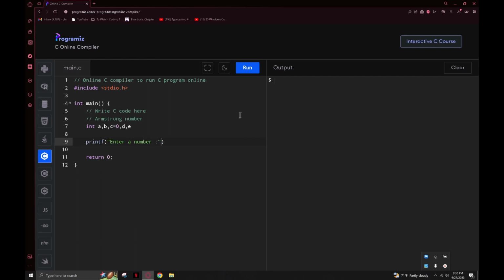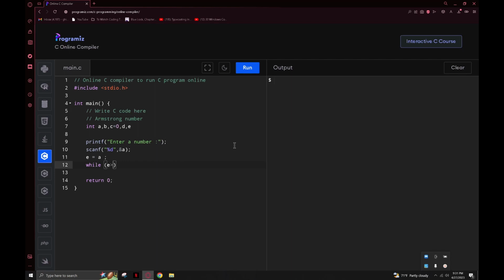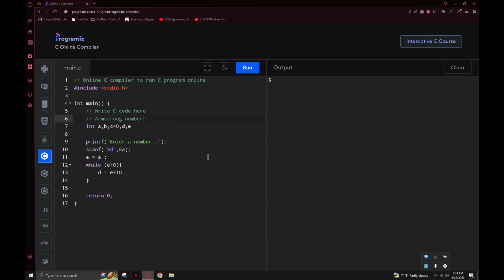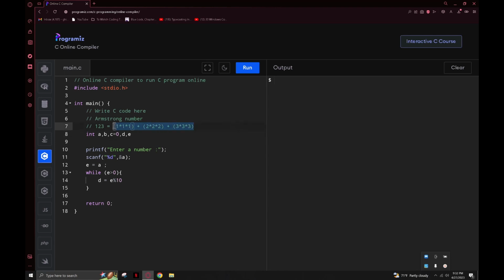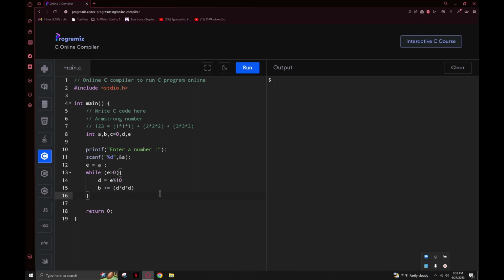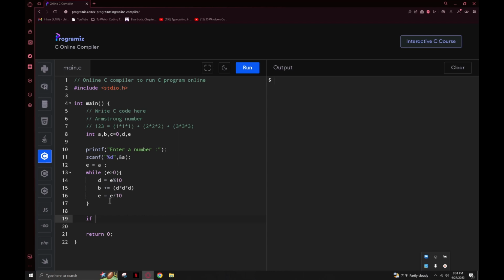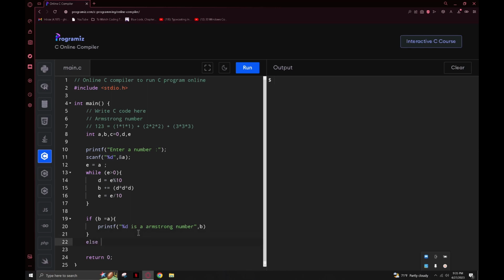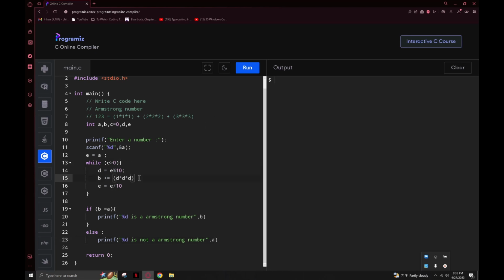How to know if a number is armstrong or not using C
This is a exercise code for the C course for printing a multiplication table using while loop